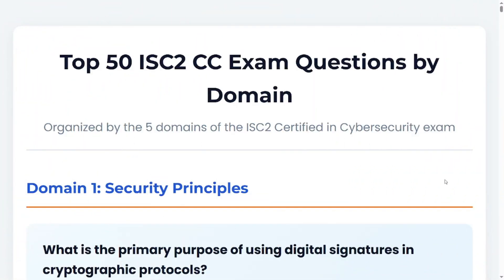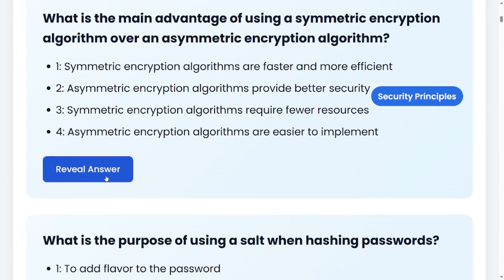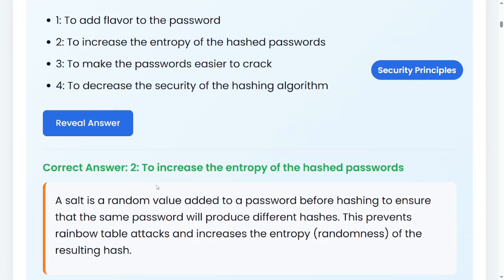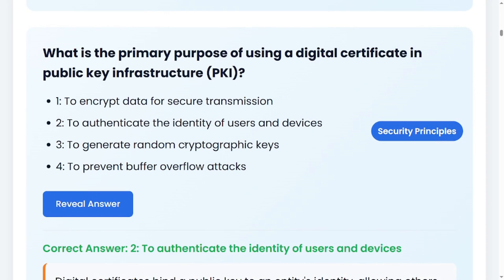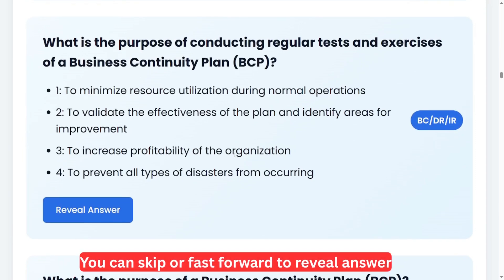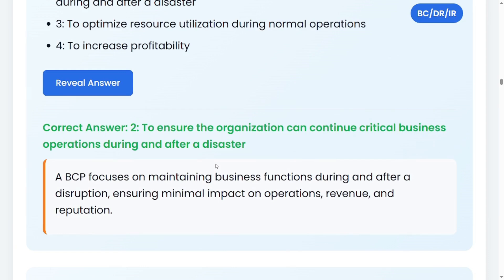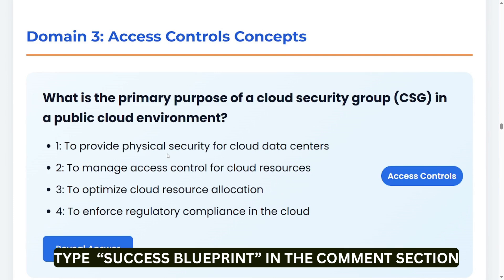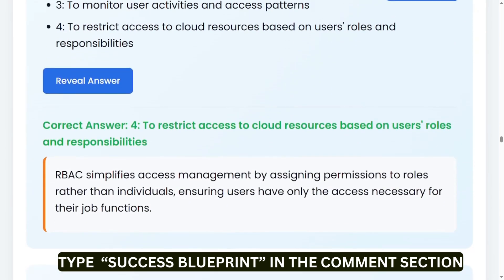25 Practice Questions That Helped Me Pass the ISC2 Cybersecurity Exam Fast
These exact 25 practice questions helped me pass the ISC2 Certified in Cybersecurity exam—fast.
and access over 200 Practice questions inside the kit

Struggling with ISC2’s Certified in Cybersecurity exam? These 25 real-style practice questions cover core domains and helped me prepare confidently and pass on my first try. Whether you're new to cybersecurity or switching careers, these sample questions give you the insight, structure, and edge needed to succeed on exam day. Practice smart, not hard.

Timestamps
0:28 - The 5 ISC2 Domains
0:58 - The top 50 Questions intro
1:43 - Domain 1 Security principles questions
8:58 - How I passed ISC2
9:20 - How to get the Cybersecurity Success Kit
9:55 - Domain 2 BC/DR/IR questions
16:49-Domain 3 Access Control Concepts

Which domain is most challenging for you? Please drop it below so I can create targeted practice videos.